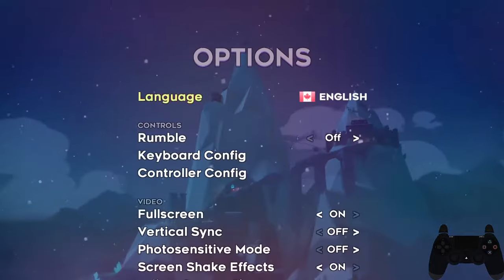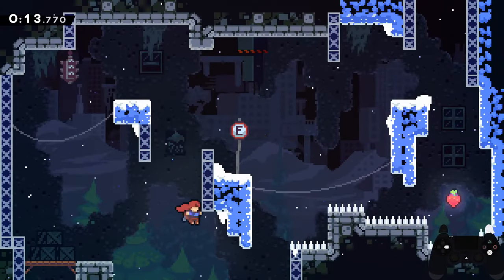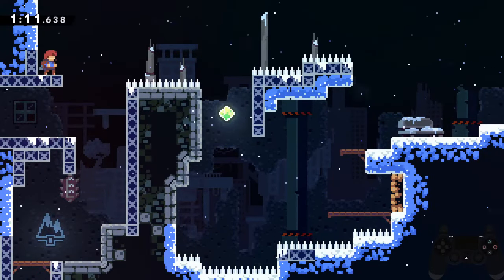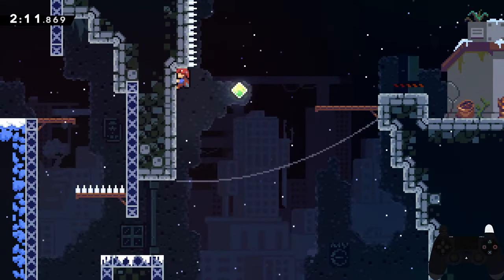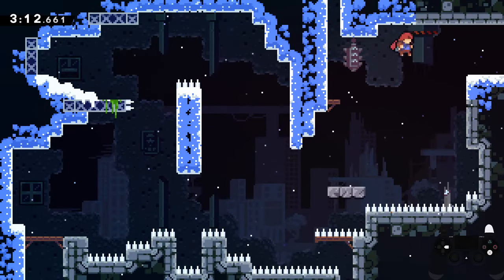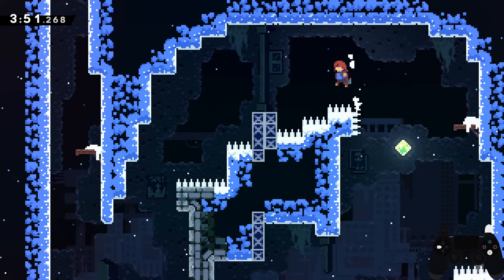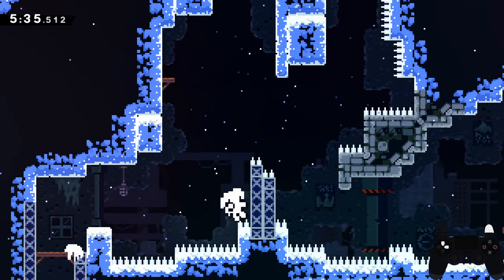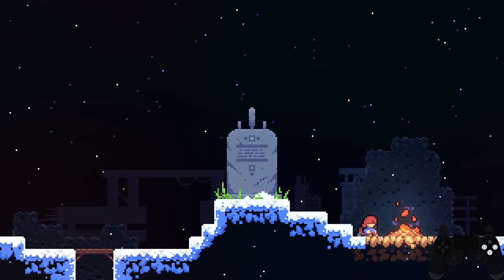Celeste Spike Jump Tutorial (1A Dashless)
This is an updated tutorial for anyone that didn't get enough help with the first one. I go more in-depth and also cover some settings that I use. I don't know if this is the fastest or the best way to learn but it is how I learned.